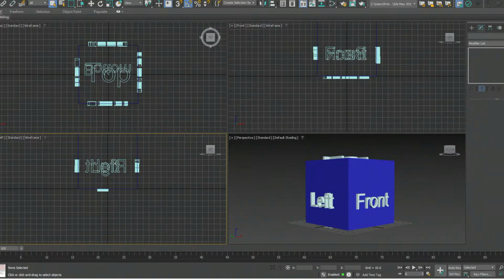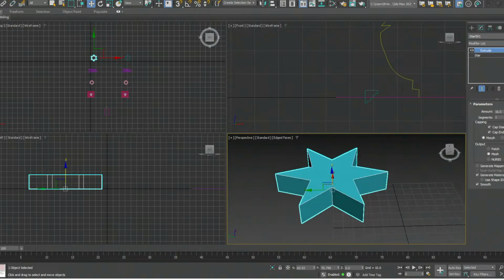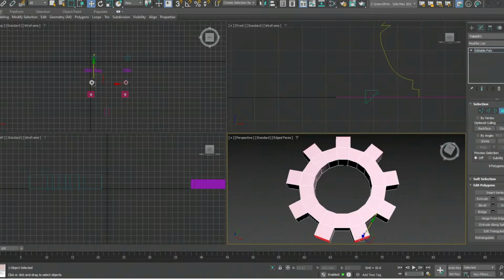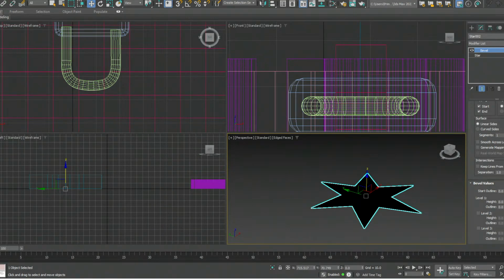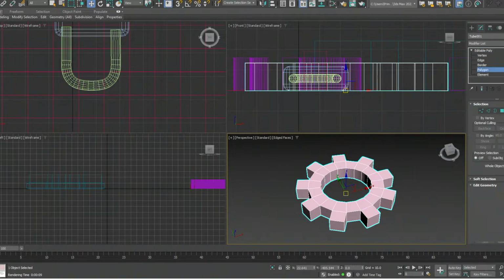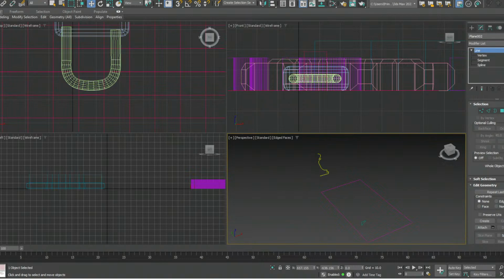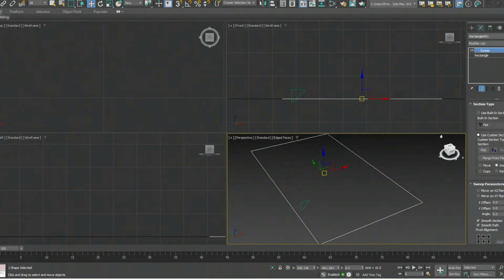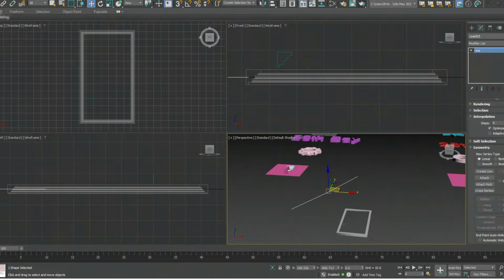Extrude & Bevel in 3D (General use): 3DS Max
The general concept of using Extrude & Bevel in 3D
Demonstrated using 3Ds Max